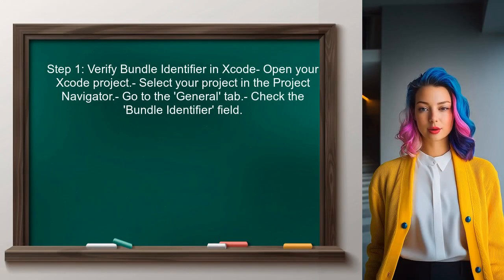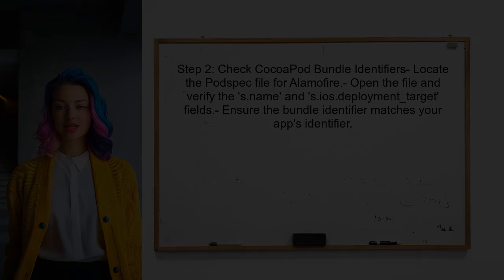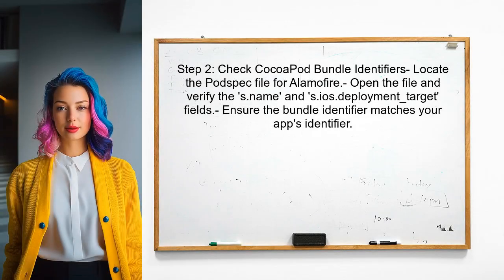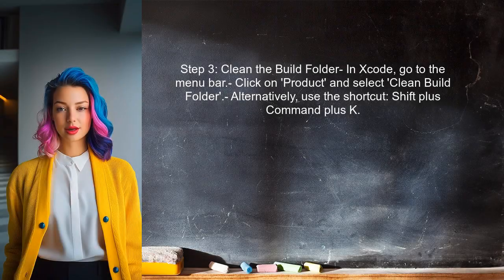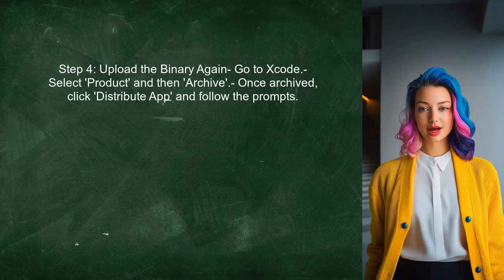Fix iTunes Store Operation Failed: No Suitable Application Records Found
In this video, we tackle a common issue that many iTunes users encounter: the frustrating "Operation Failed: No Suitable Application Records Found" error. Whether you're trying to update your apps or access the iTunes Store, this problem can disrupt your experience. Join us as we explore the causes behind this error and provide step-by-step solutions to help you get back to enjoying your favorite music and apps without any hassle.

Today's Topic: Fix iTunes Store Operation Failed: No Suitable Application Records Found

Related to